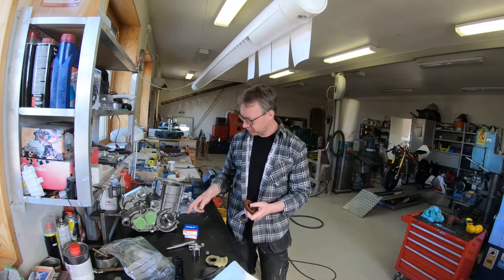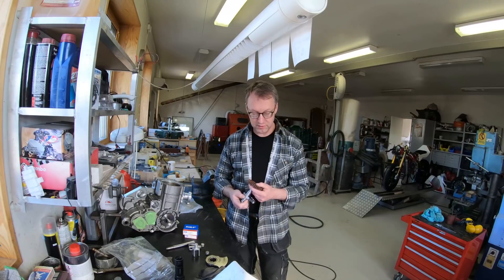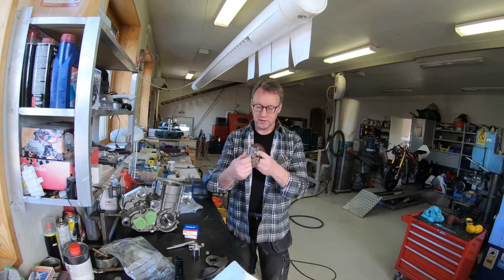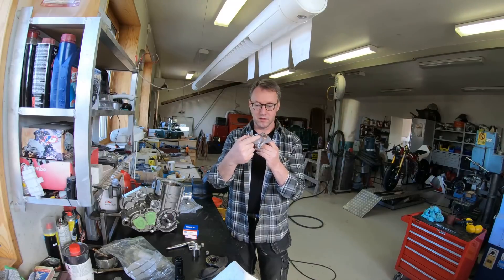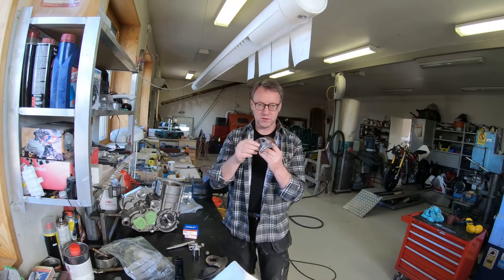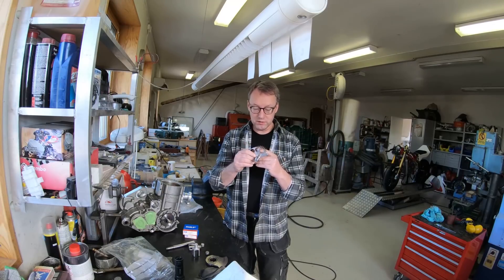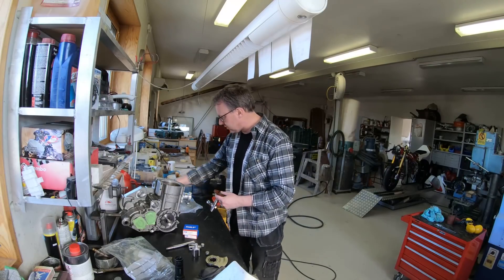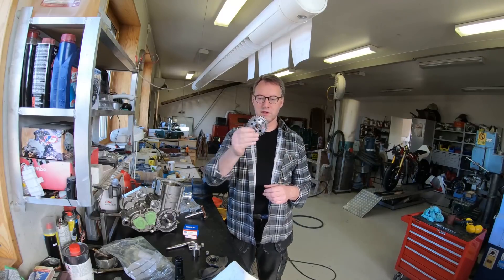DRC680, building a counter balancer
Manufacturing parts and welding the counter balancer housing to the crank case.